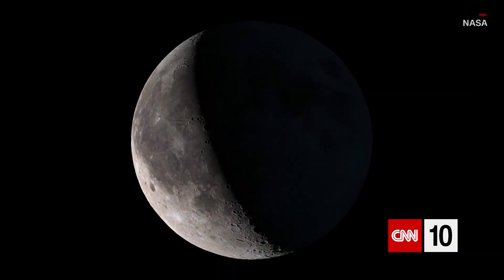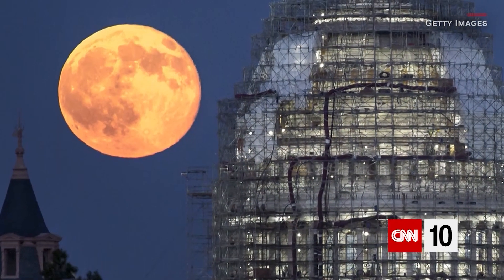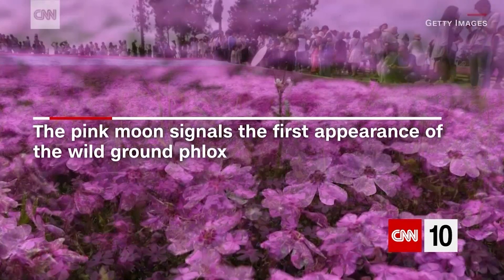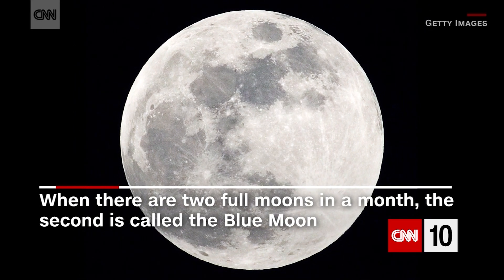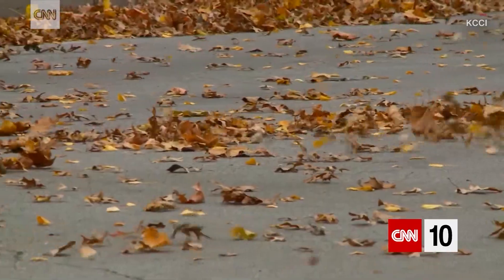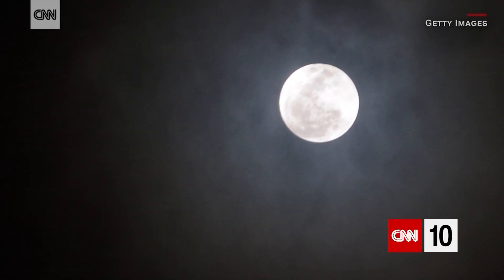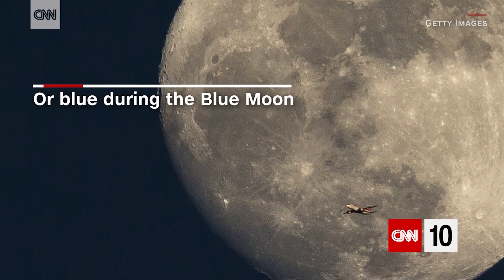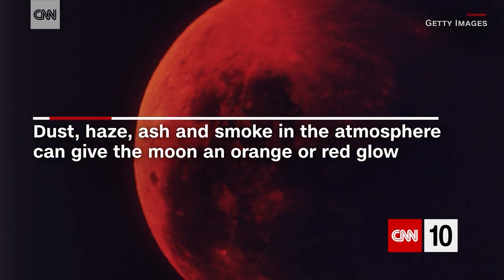Moon Names Explained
Black, blue, harvest and supermoon; CNN meteorologist Jennifer Gray explains what full and new moons' names mean.